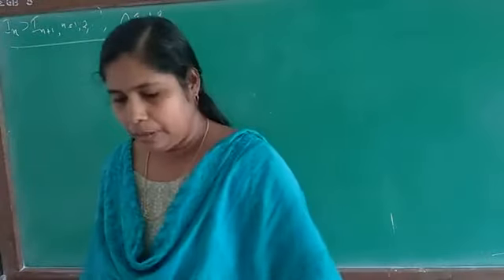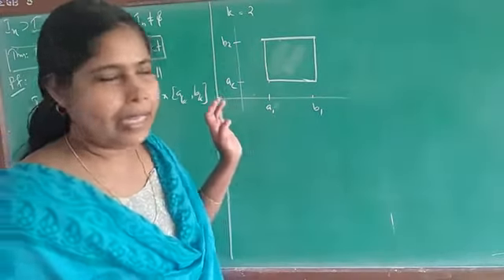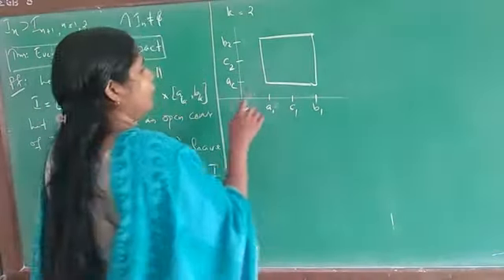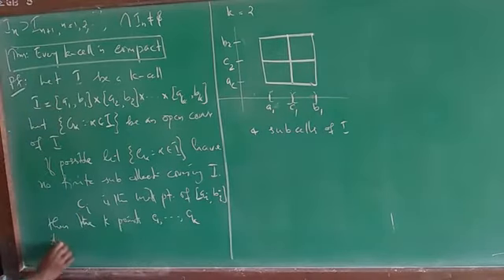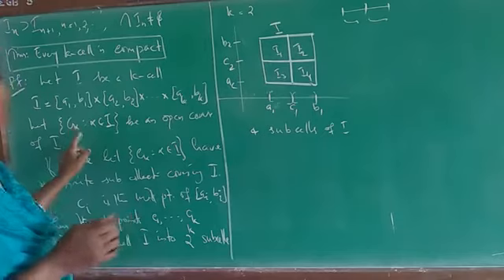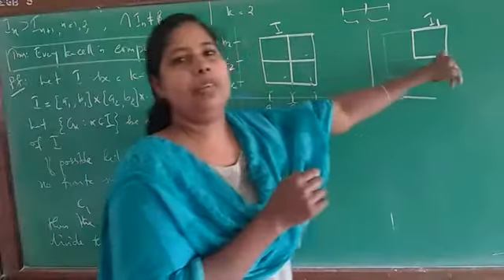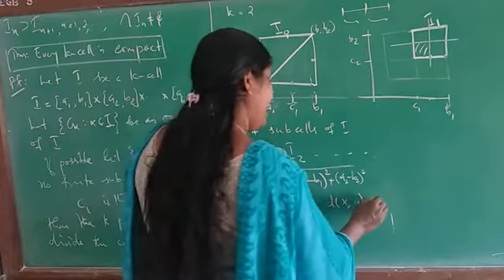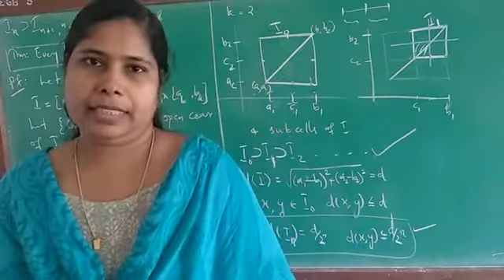k cell is compact Part 1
Recorded video of the class given for I Semester students of MSc(CCSS) Mathematics (2020 Admission), Calicut University Teaching Department

Part 1/2 of the proof of k cell is compact

Text:  Walter Rudin's Principles of Mathematical Analysis